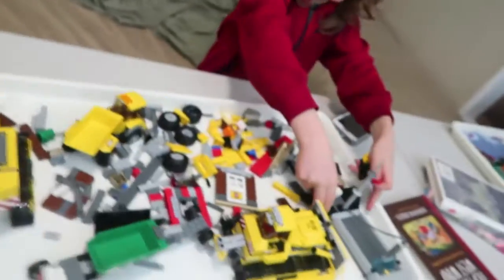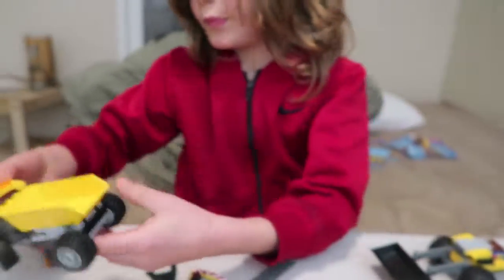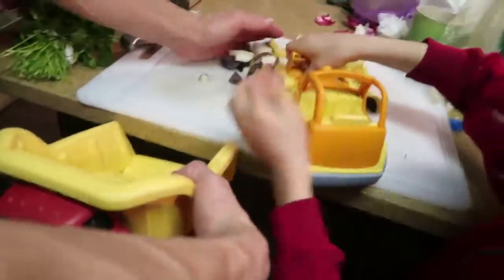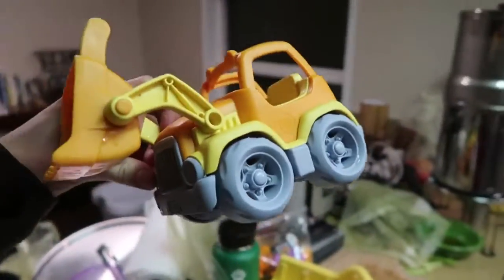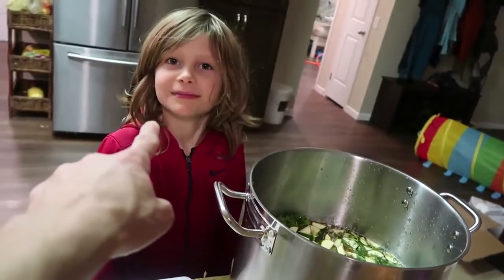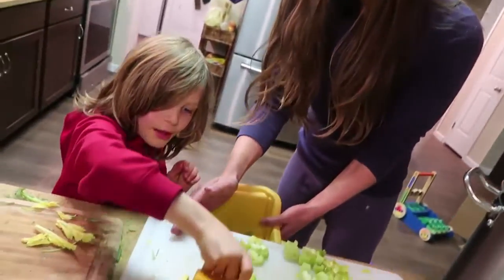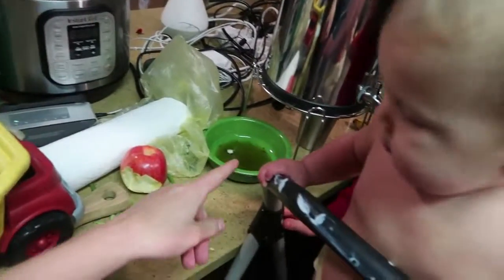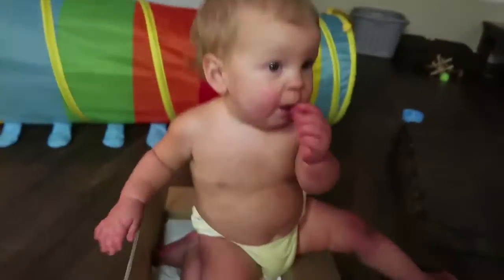Axel Makes Soup with Toy Trucks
Welcome to South House TV family vlogs!

In this episode, Axel and family use their toy trucks to make some organic soup (vegetable beef stew to be exact!). Axel chops, scoops, dumps, and has a great time!

Sarah and Patrick briefly talk about BPA and how they avoid it as much as they can. They also mention that Green Toys trucks are BPA free, yay!

Axel gets something in his eye, but Mommy saves the day. ;)